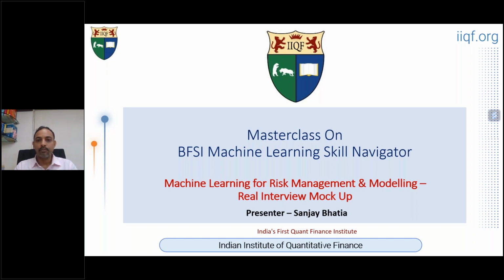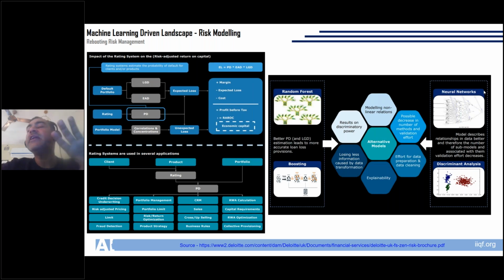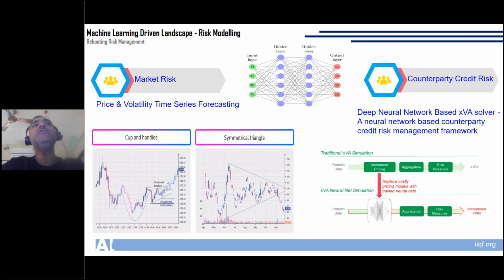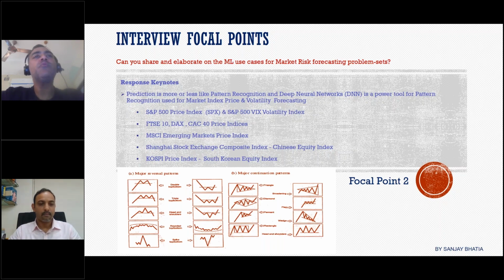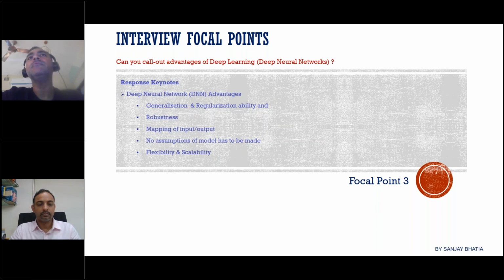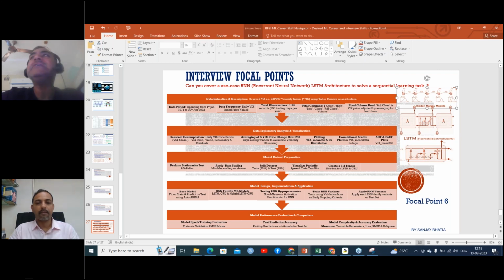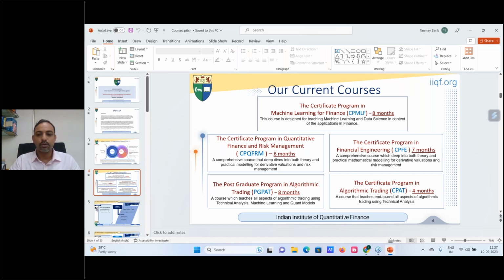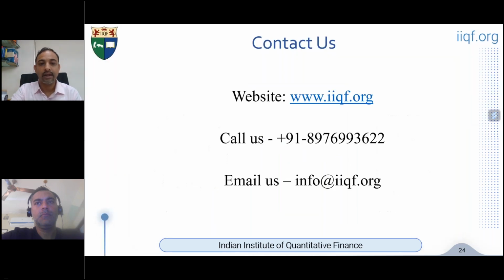Machine Learning for Risk Management & Modelling - Real Interview Mock Up (Masterclass)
IIQF is continuing with its concerted efforts to create awareness on changing BFSI landscape with the fast-paced adoption of Artificial Intelligence (AI), Machine Learning (ML) & Data Science (DS).

Our success with conducting long streak of focussed sessions delivered by our empanelled BFSI industry experts and renowned academic researchers led us to start with a new series

on "BFSI Machine Learning Skill Navigator". Participants are requested to pre-register to get the most out of these free value additive sessions, so register early before its house full.

Session  Focus:

This session is intended to have a role play demonstration of an actual interview for candidates aspiring for machine learning and data science BFSI career roles in the field of Risk Management and Modelling

Session  Coverage:
This session is custom-designed to cover both the content on expected core competencies and skill demonstration for a potential hiring scenario

ML risk management and modelling application use-case awareness
ML risk management and modelling application case studies used for candidate evaluation
Mock up interview - a live demo on interviewer and candidate role play to showcase real-life interviewing style and structure
Candidate evaluation metrics and hiring considerations